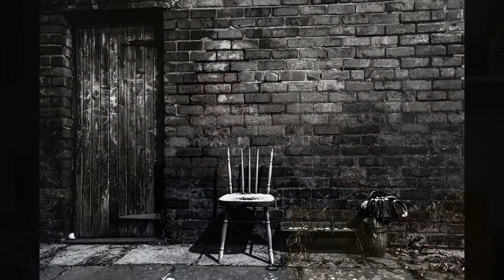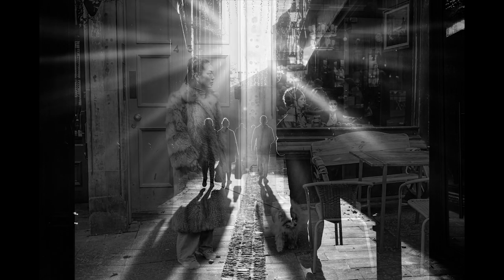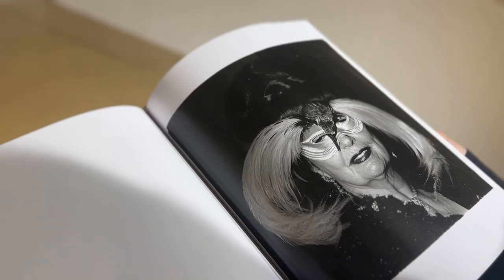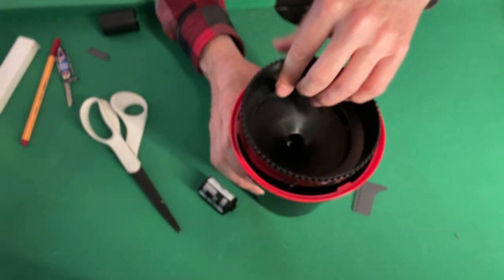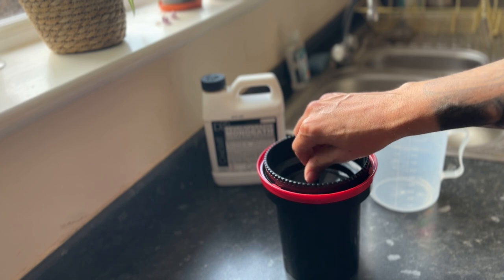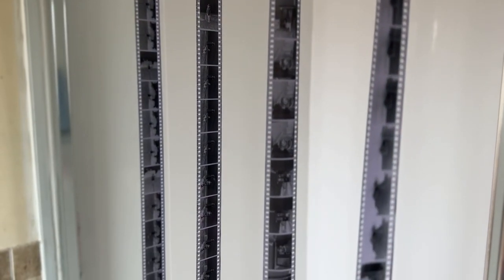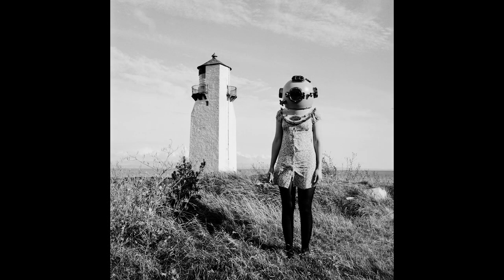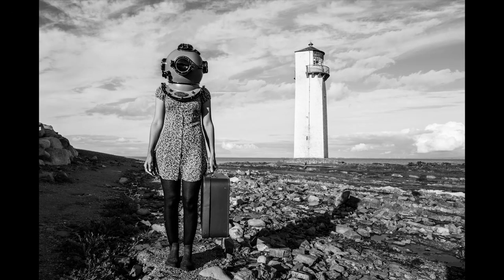Shooting on Film will make you a better Photographer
Paul explain why he is currently taking images using film. He shows how he develops the film and then shows the results.
Photography is shown from his Leica M6, Mamiya C330, and Leica Q2 Monochrom. Also some images from the Leica Q3.